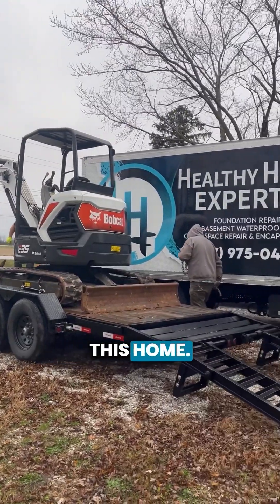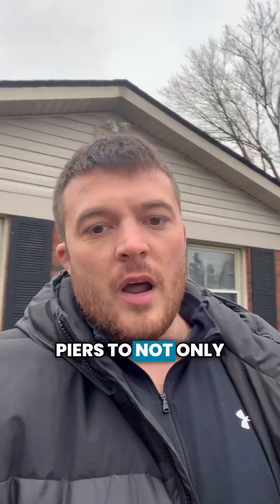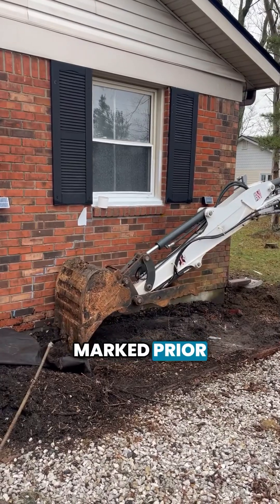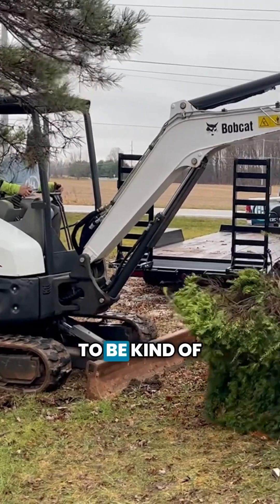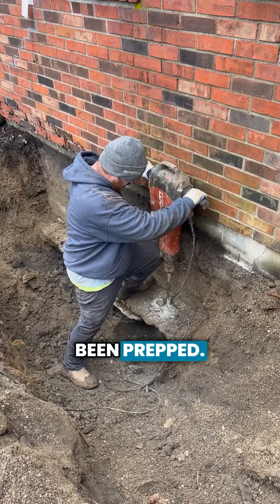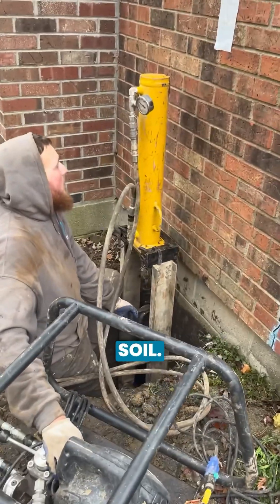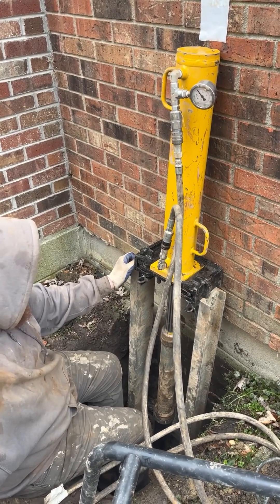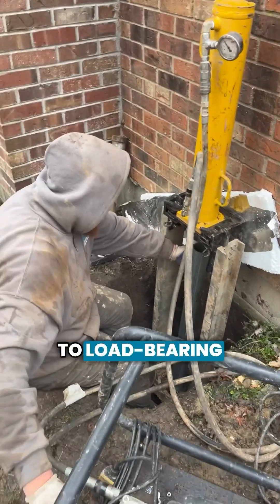Foundation Repair: Push Pier Installation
Is your foundation settling? 🤔

We're tackling foundation settlement in Sheridan, Indiana, using push piers to stabilize and correct this home's foundation. Improper drainage caused the issue, highlighting the importance of proper grading!

Our team uses high-quality materials and precise techniques to ensure a long-lasting solution. See how we carefully install the piers, checking PSI to avoid damage.

Sed us a message to schedule your free foundation inspection today, and let's get your home level again!